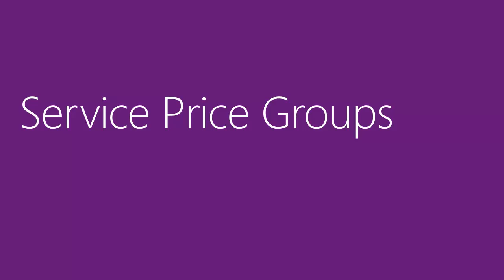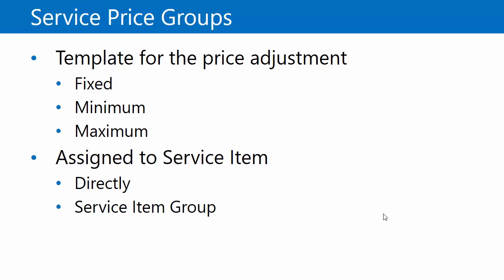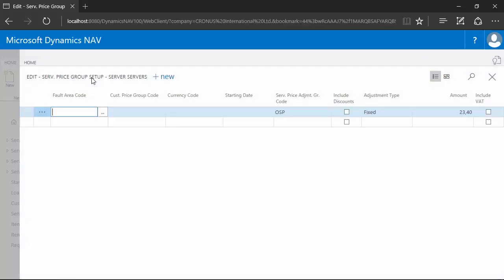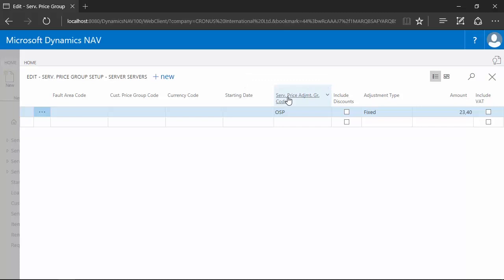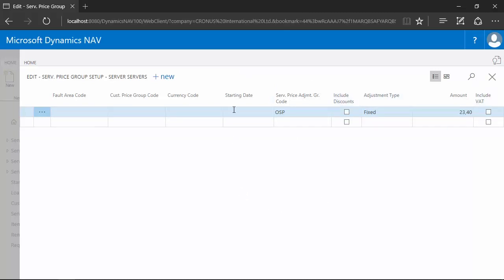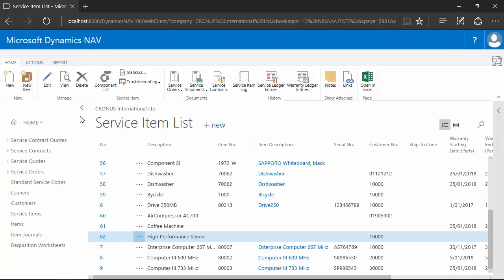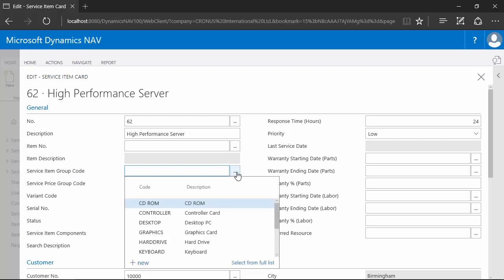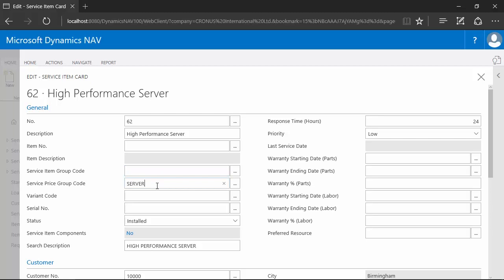Dynamics NAV - M08-02 Service Price Groups